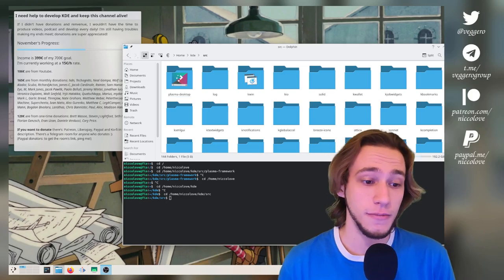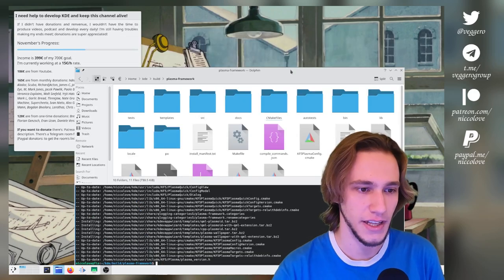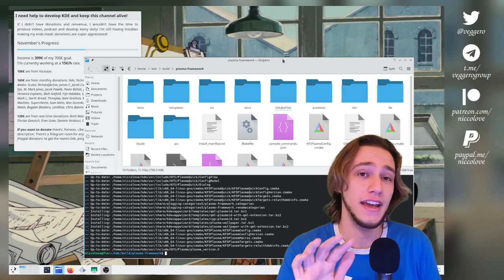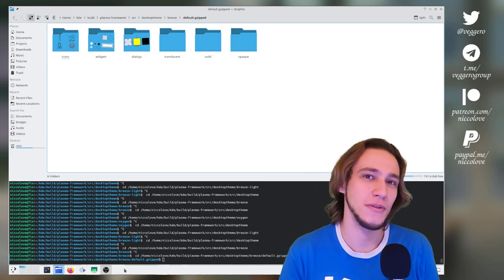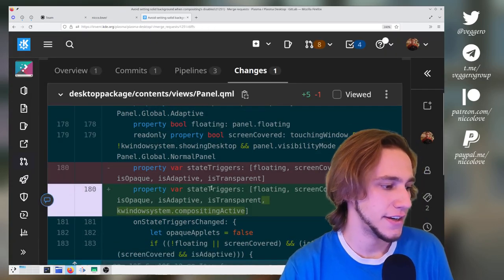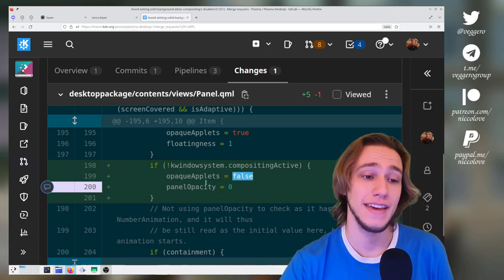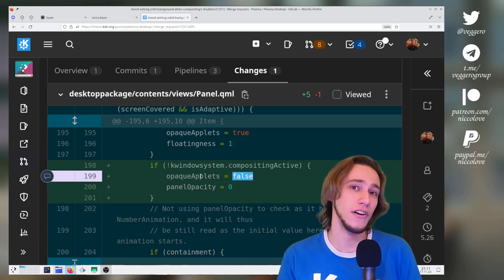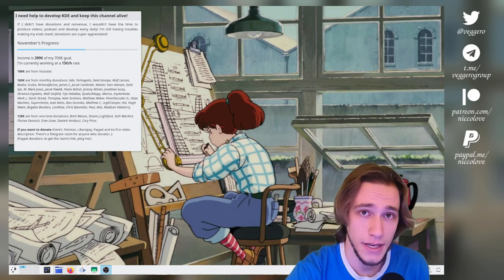I BET YOU DIDN'T SEE THIS KDE BUG!